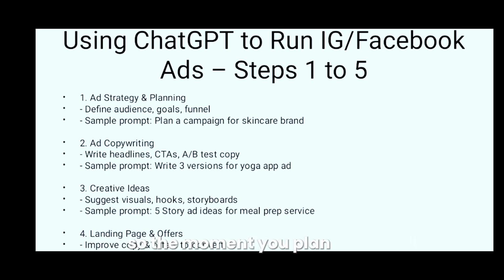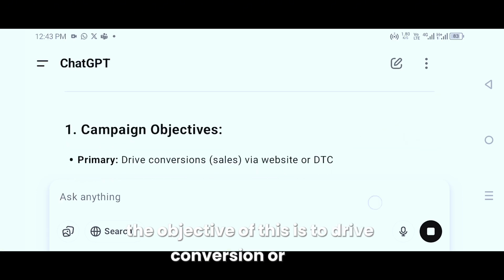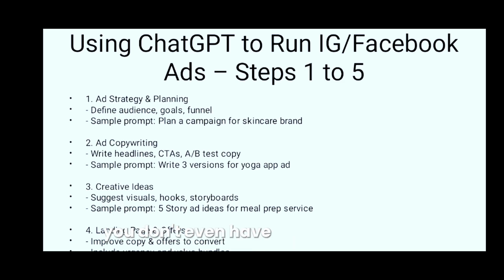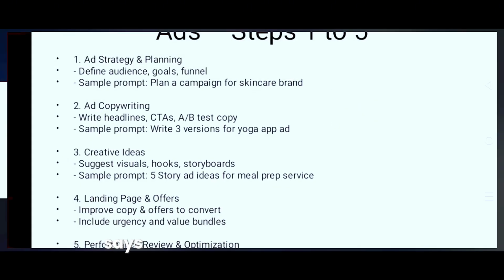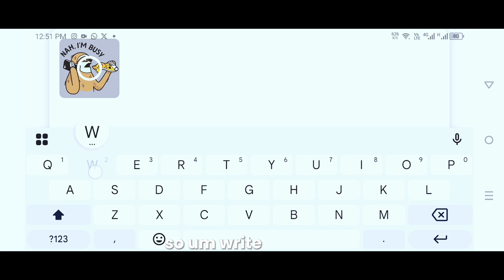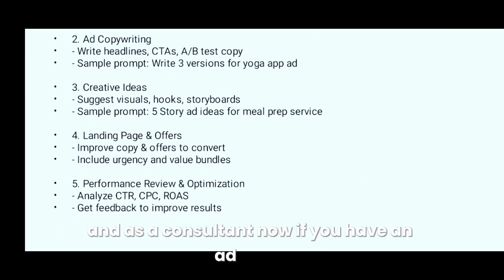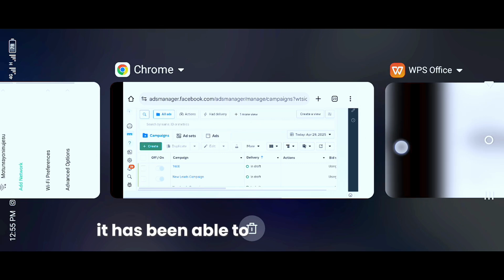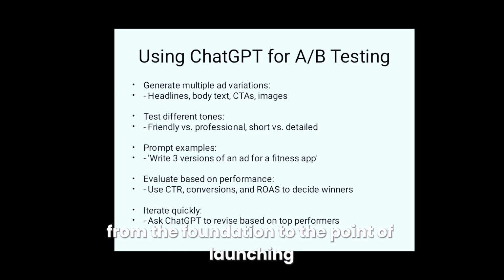How to Run High converting FB And IG ads using AI.